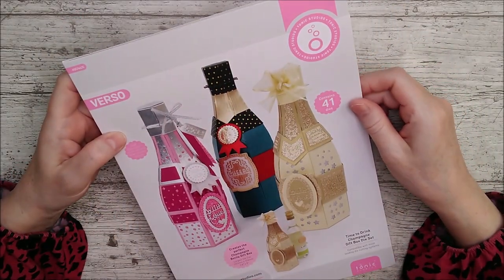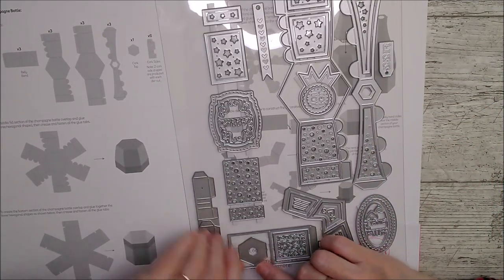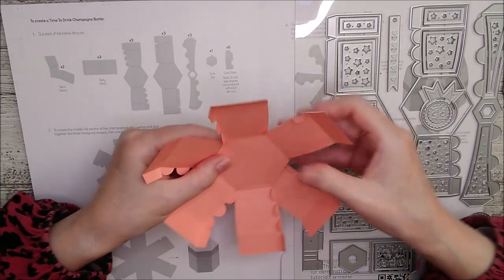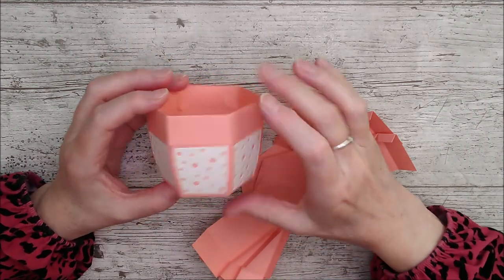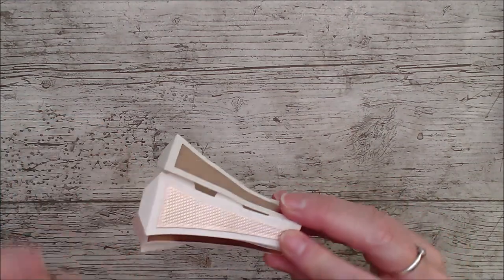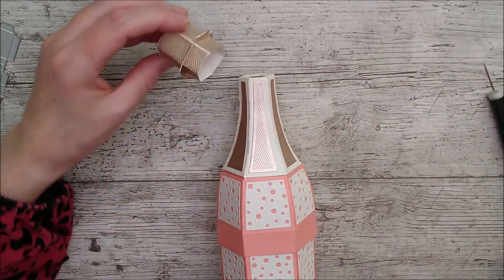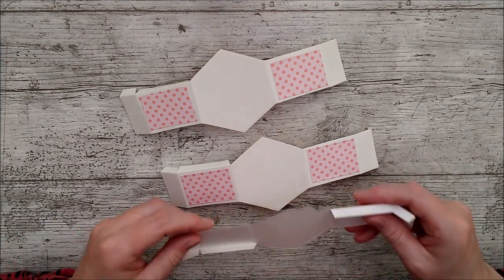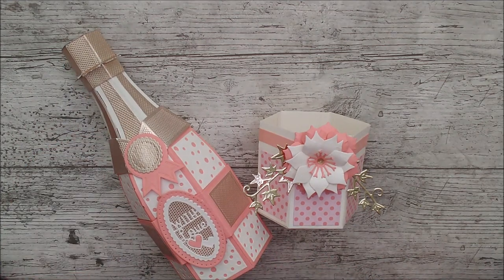Tonic Studios Champagne Bottle Gift Box (will hold bottle/chocs/any gift)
Well, it's taken me aaages to get around to uploading this video. Thanks to everyone who has been in touch asking for a tutorial on making up this bottle shaped gift box...otherwise it might have taken longer!
It's called the Time to Drink Champagne Bottle Gift Box die set but, if like me, you are teetotal, you can make this lovely container for any gift you like eg chocolates.
As always, I have added in lots of little tips and suggestions to get more use out of this set and finished by making a little desk top container.

Happy crafting!